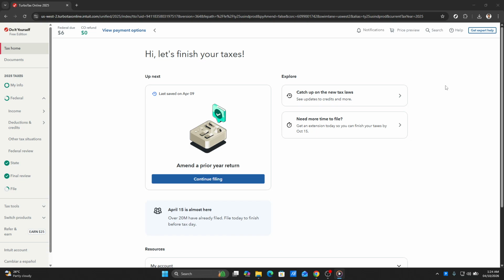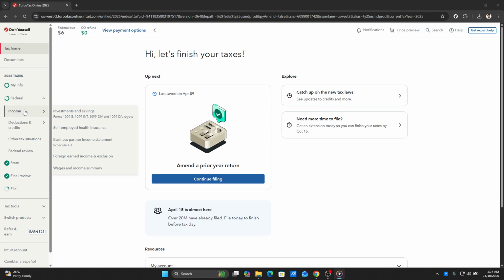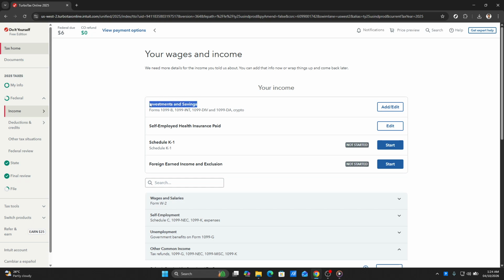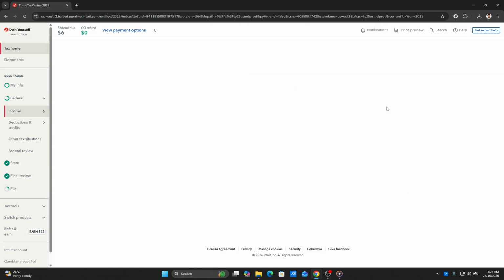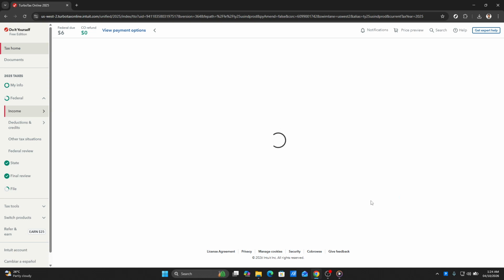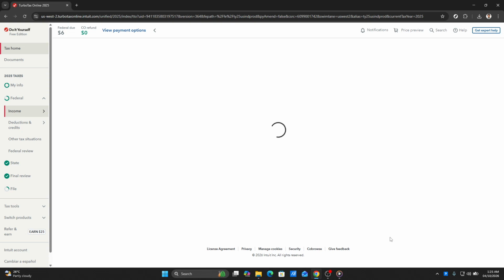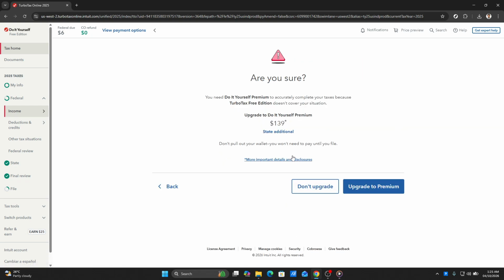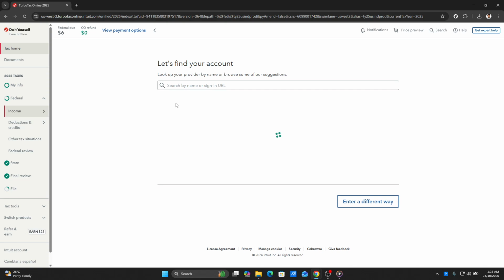How to Enter ESPP Sales in TurboTax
In this video, I’ll show you how to enter ESPP sales in TurboTax.

The method is very simple and clearly described in the video. By following all the steps, you’ll easily learn how to correctly report your Employee Stock Purchase Plan (ESPP) sales in TurboTax.